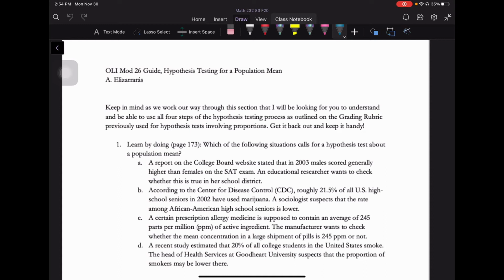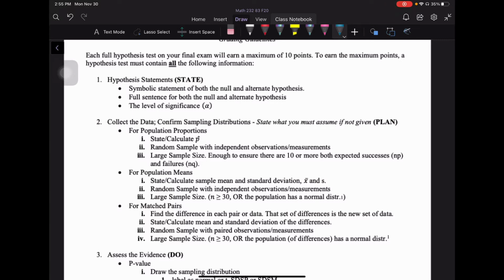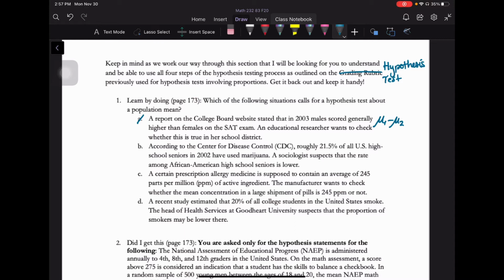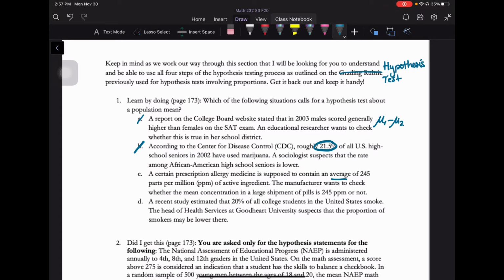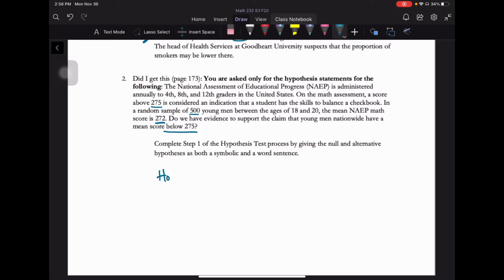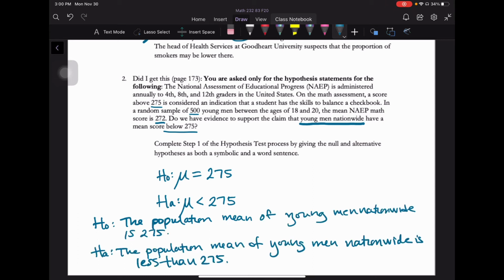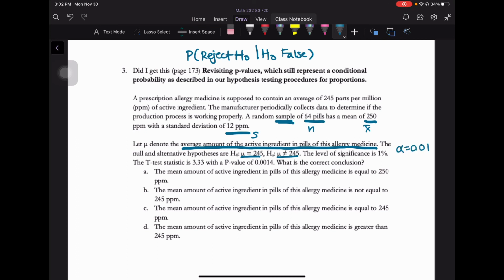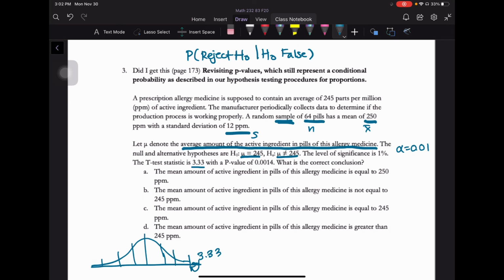OLI MOD Guide 26 Learning Videos Part I